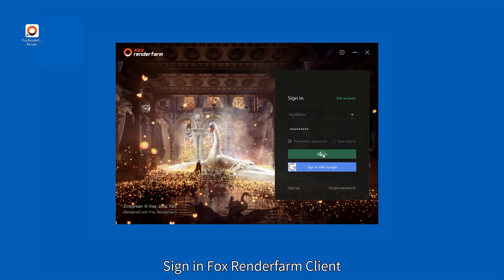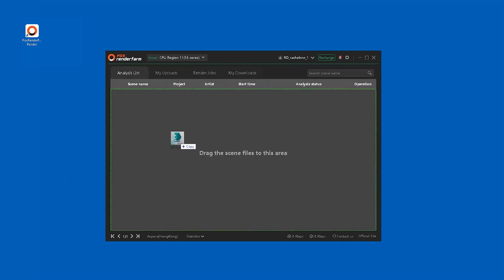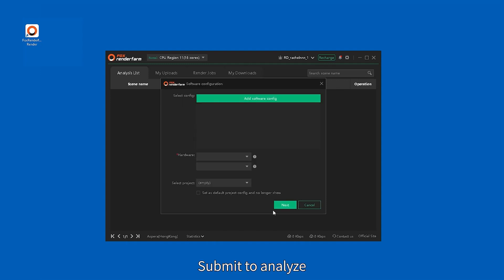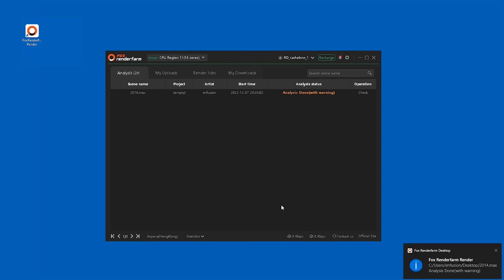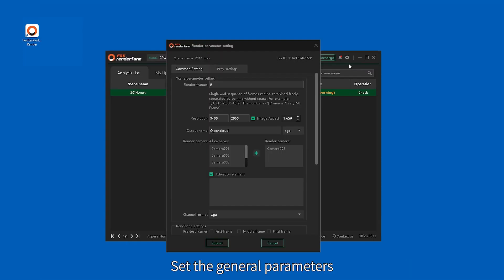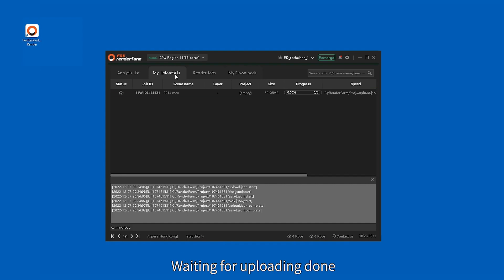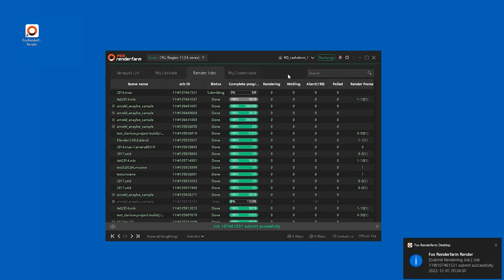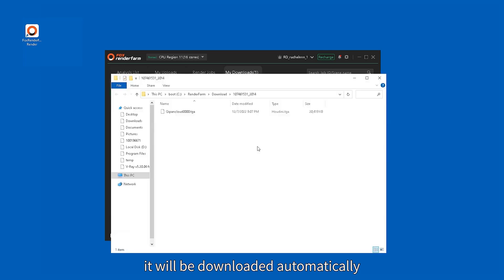3ds Max Cloud Rendering Tutorial | Render with Fox Renderfarm Desktop Client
Learn how to render 3ds Max files in the best cloud rendering platform, Fox Renderfarm, which is also a powerful render farm in the CG industry.

Fox Renderfarm offers flexible cloud rendering solutions through both a desktop client and a web-based platform. This video focuses on our streamlined desktop client workflow, which consists of just three efficient steps post-registration: upload your project, start rendering, and download your completed work.

Fox Renderfarm -  Your Powerful Render Farm:

Massive Render Nodes;
TPN-Accredited Vendor;
Powerful On-Demand Rendering;
Multiple Software & Plugins Supported;
CPU & GPU Rendering Are Both Available;
24/7 Live Customer Care & Technical Support;
Massive SSD Storage System to Solve the I/O Bottleneck;